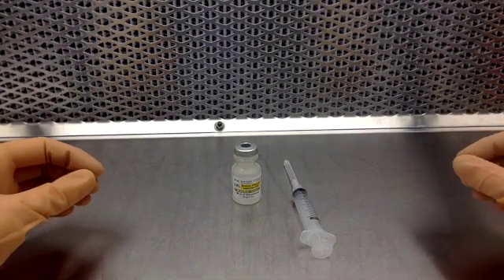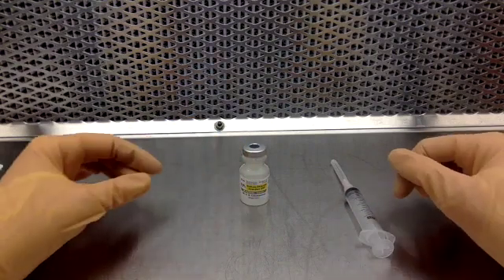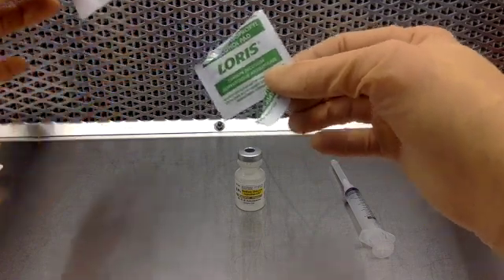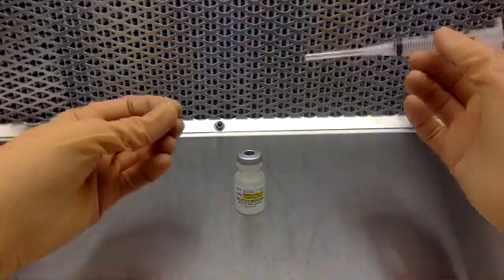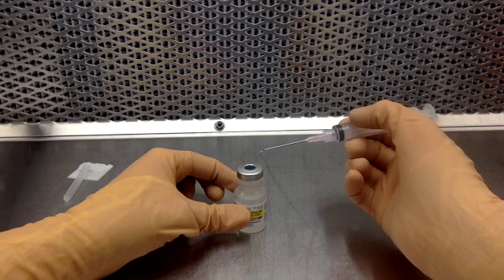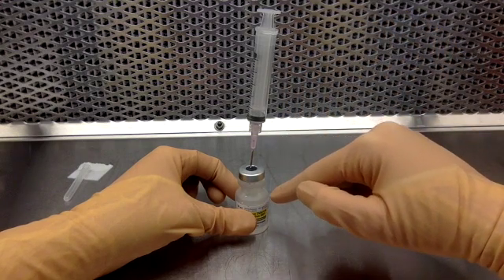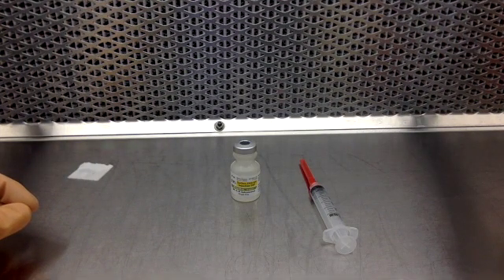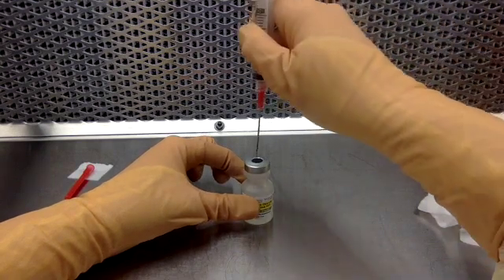Standard & Blunt Fill Needle Techniques for Vial Septum Entry SD 480p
This video teaches the compounding technician how to aseptically enter into the vials septum using a standard needle and a blunt fill needle to avoid coring.